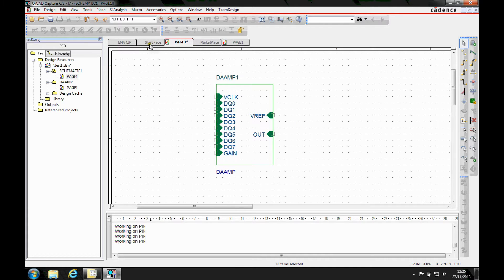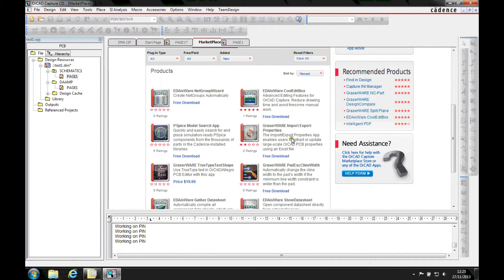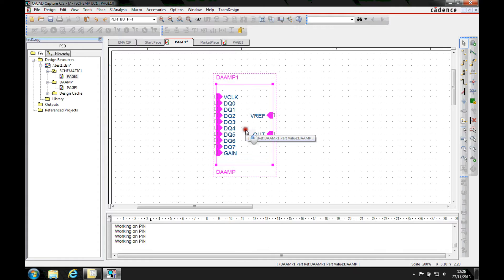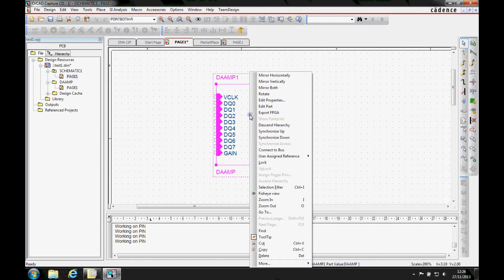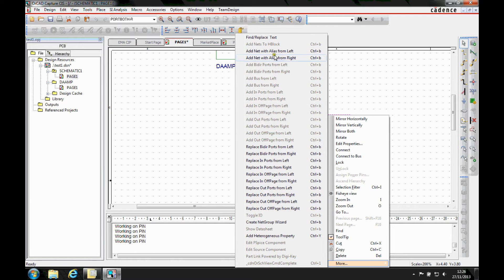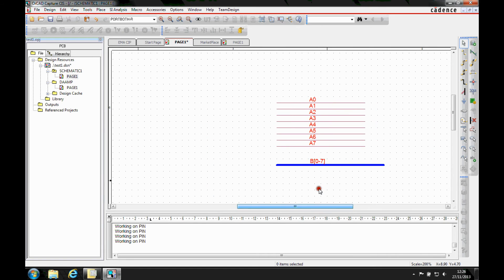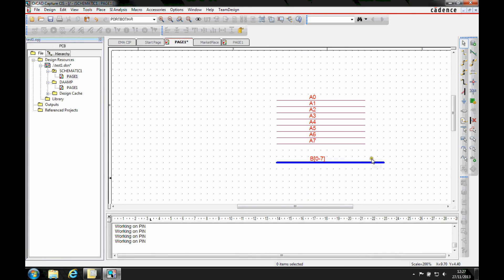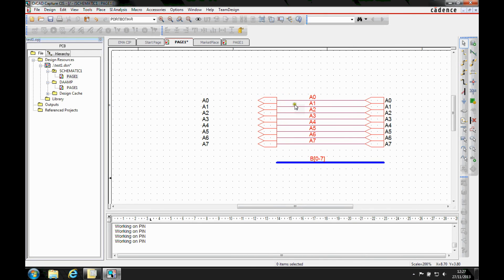Tutorial OrCAD Capture EDAis App Cool Edit Box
Here we explore a free Cadence OrCAD App available from the OrCAD Market Place. The app is written by EDAis and has some very cool time saving features. Cadence PCB Suite prices start from £499 + VAT for a 1 year rental of Standard